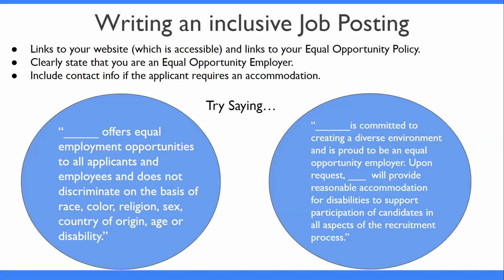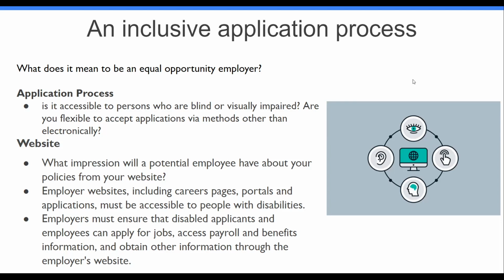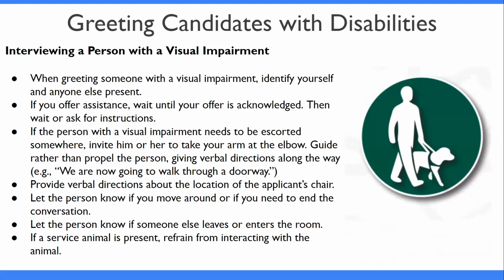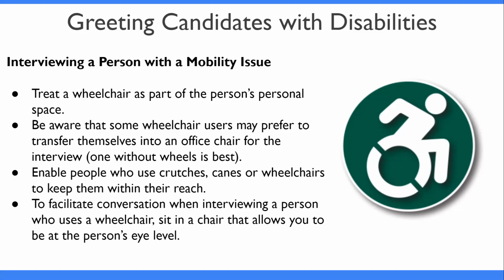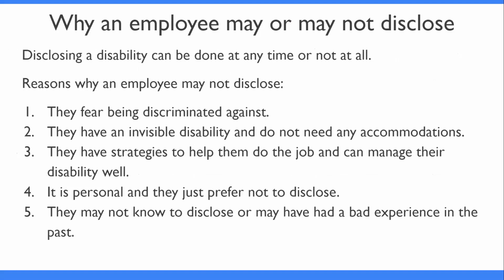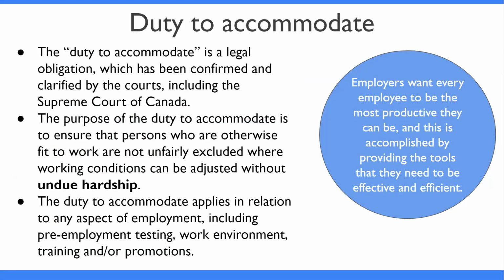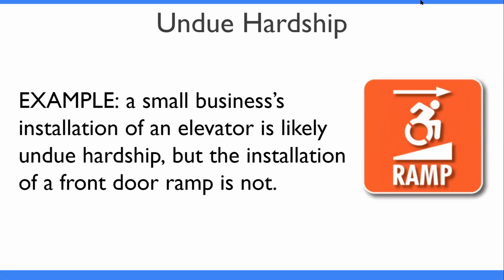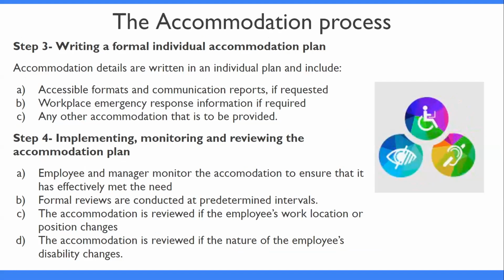Employer Engagement Session - Accessible hiring and recruiting